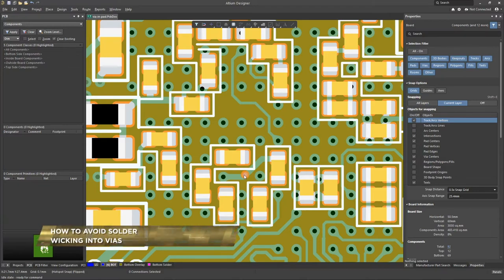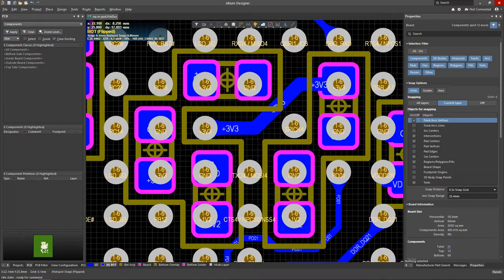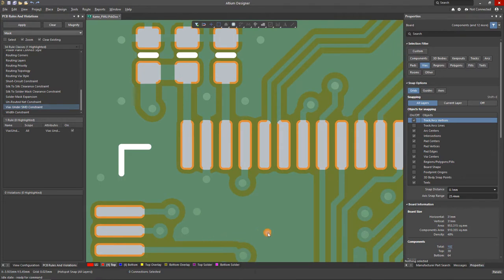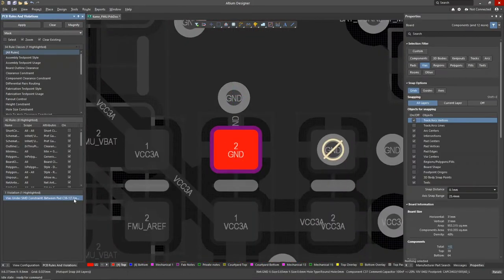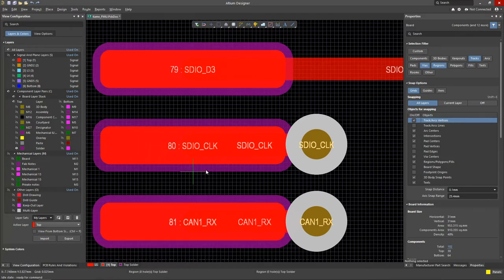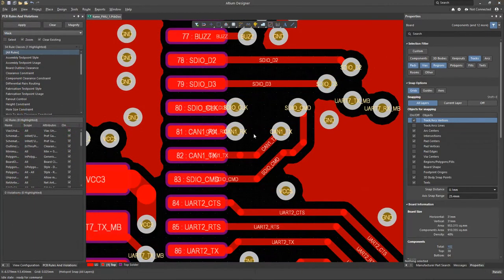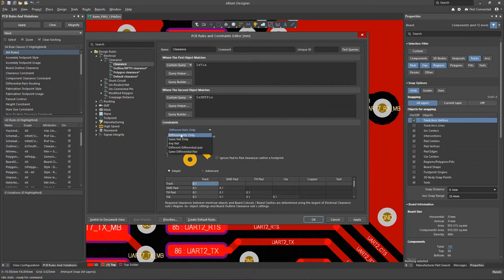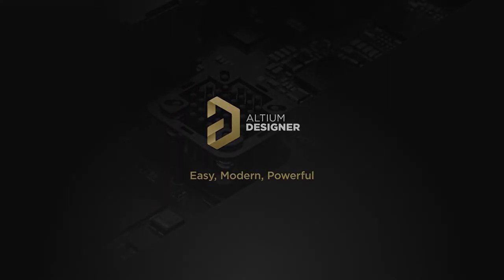How to Avoid Solder Wicking in Altium Designer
If solder gets sucked into via holes, it can cause an unreliable connection within your otherwise manufacturable design. Learn a few easy ways to avoid solder-wicking using rules.

0:00 Intro
0:25 Incorrect Via Placement
0:39 Vias Under SMD
0:53 Solder in Holes and DRC
1:22 Clearance Rules